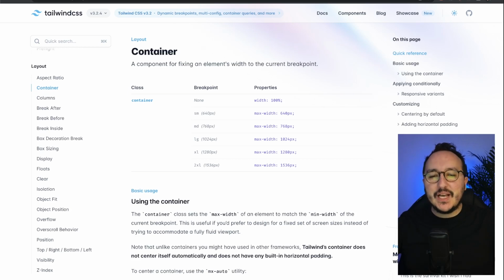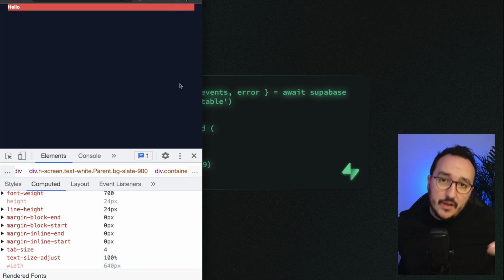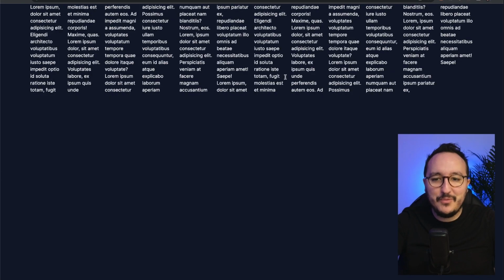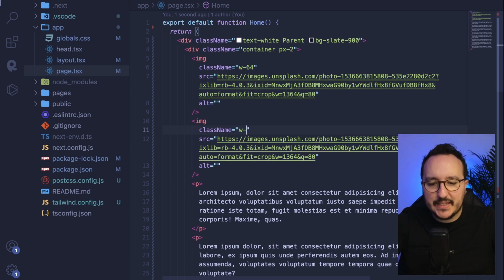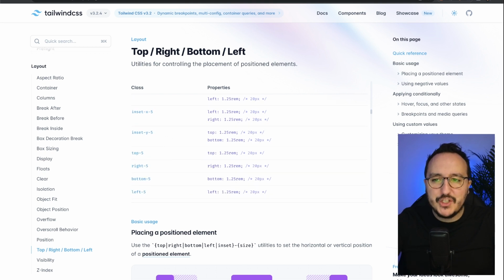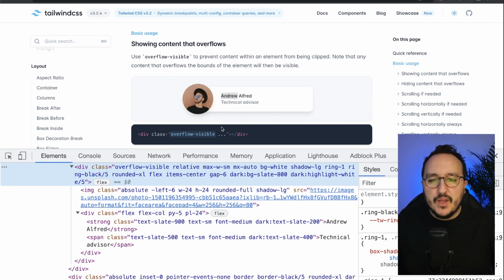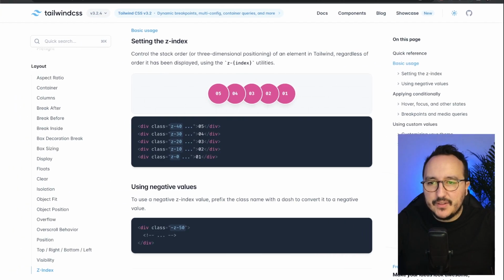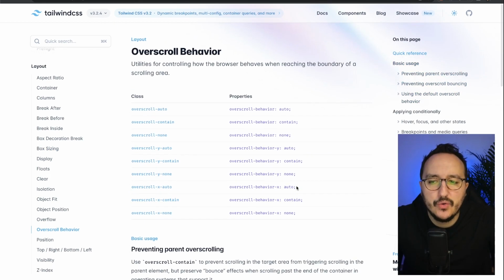Layouts with Tailwindcss — Course Part 7